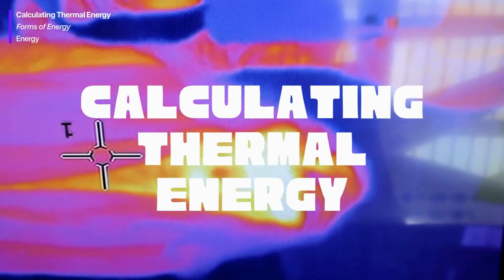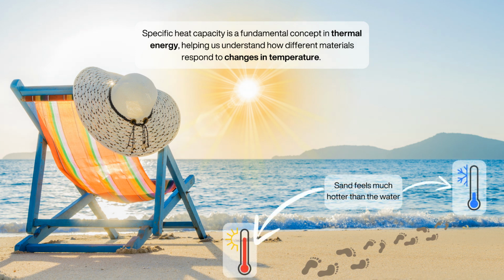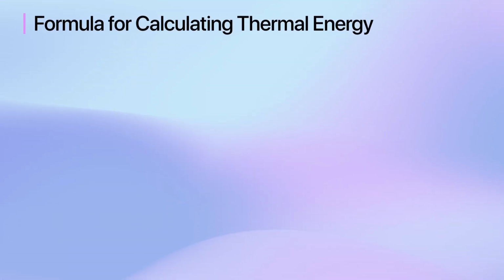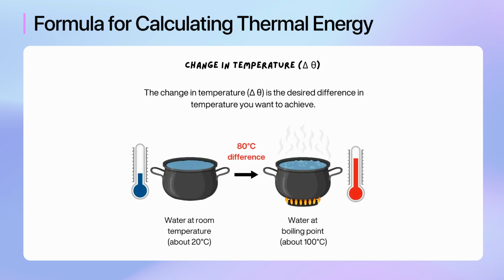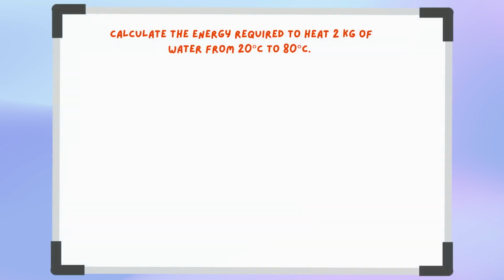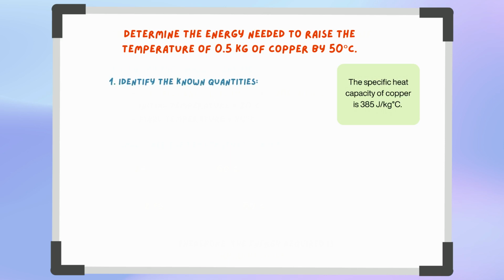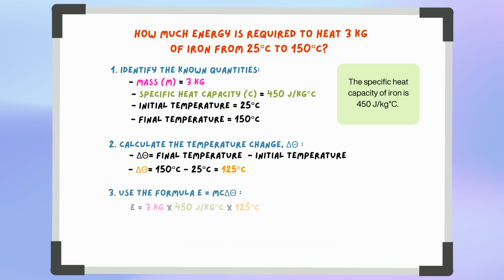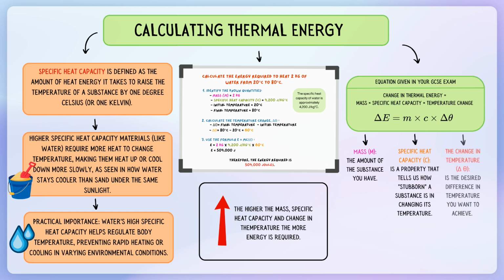Calculating Thermal Energy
Welcome to our lesson on calculating thermal energy! In this video, we’ll explore how to quantify thermal energy through the concept of specific heat capacity and teach you how to calculate the energy required to change the temperature of various substances using the formula E = mcΔθ.

📚 In this lesson, you will learn:

- What specific heat capacity is and its role in energy transfer between substances.
- How to use the formula E = mcΔθ to calculate the energy needed to change the temperature of a substance.
- How to apply the formula to various practical scenarios and problems.

✨ Key concepts covered:

- Understanding specific heat capacity: Learn how different materials respond to temperature changes and how specific heat capacity quantifies this response.
- Calculating energy: Master using the equation E = mcΔθ by identifying key quantities such as mass, specific heat capacity, and temperature change.
- Real-world examples: Practice with problems involving common substances like water, copper, and iron to see specific heat capacity in action.

🤔 Common Questions Answered:

- What is specific heat capacity?
- How does specific heat capacity affect temperature change?
- How do you calculate thermal energy using E = mcΔθ?
- What are practical examples of specific heat capacity in daily life?
- How is the energy required different for materials like water and metal?

By the end of this lesson, you’ll be proficient in calculating thermal energy for different substances, enhancing your understanding of how energy is transferred in physical systems.